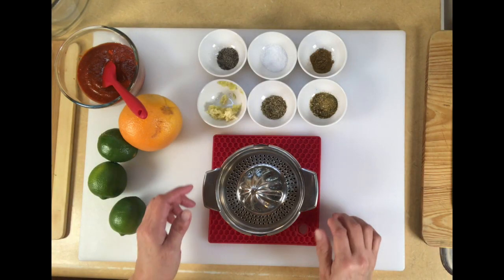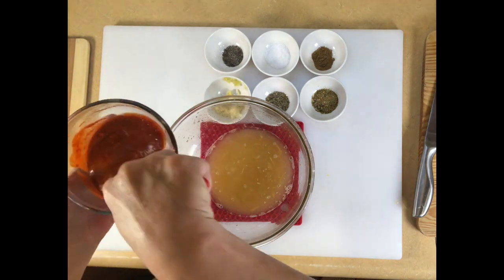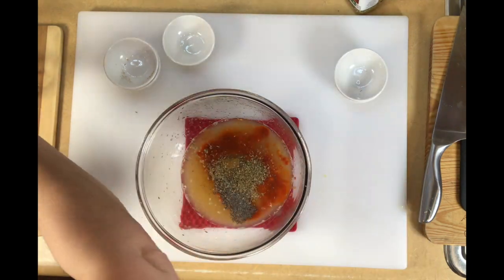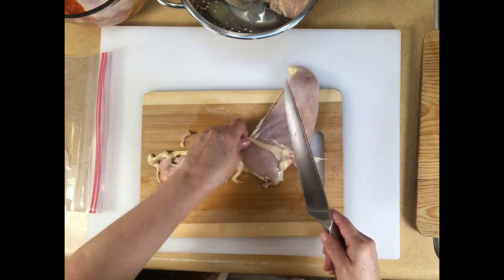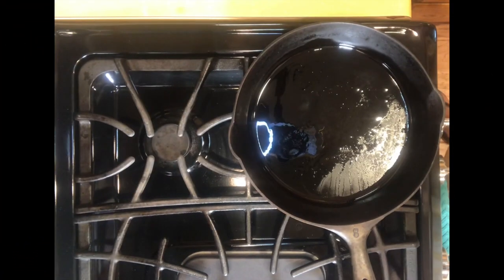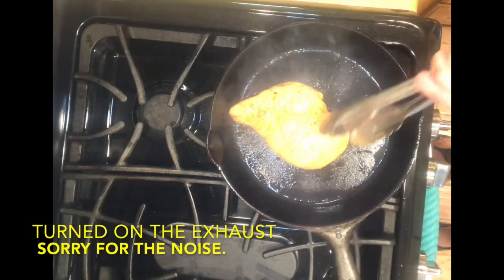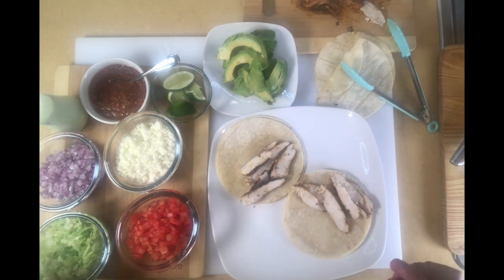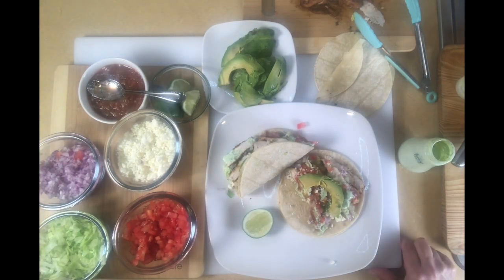Pan Grilled 🐓Chicken Corn🌽 Tortilla Tacos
To Hot 🥵 for the outside grill? Try these Pan Grilled Chicken Corn Tortilla Tacos. Make ahead marinade for easy prep. Give these tacos a try, the family will love them!